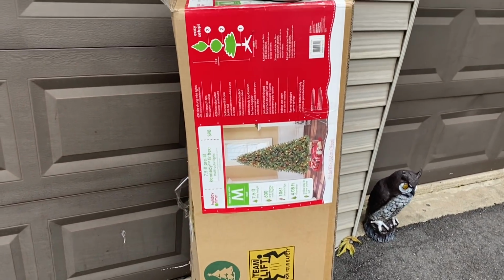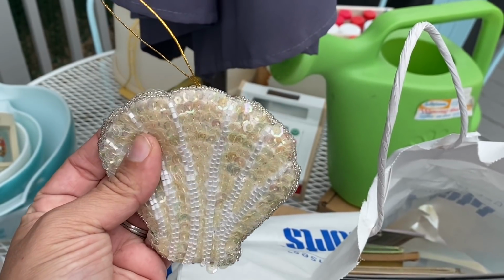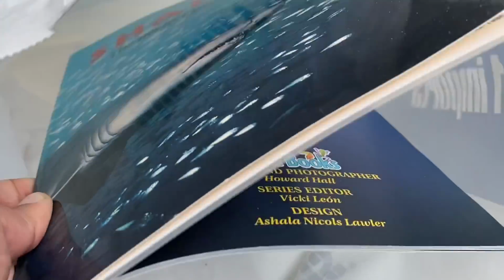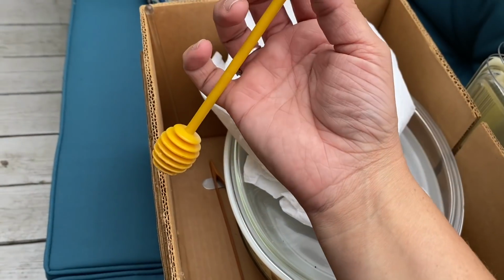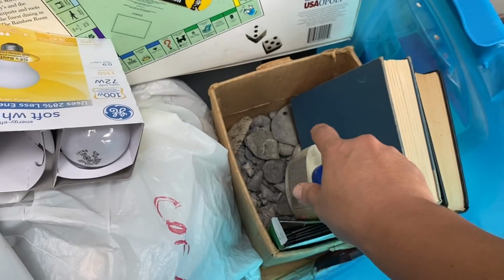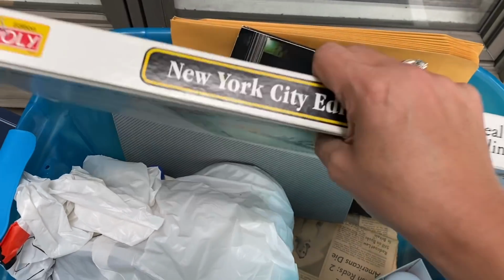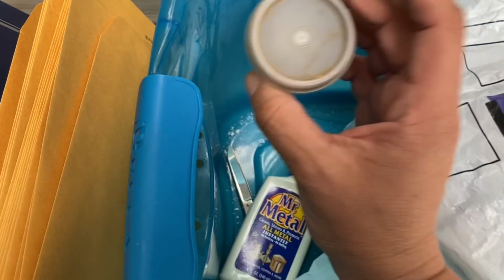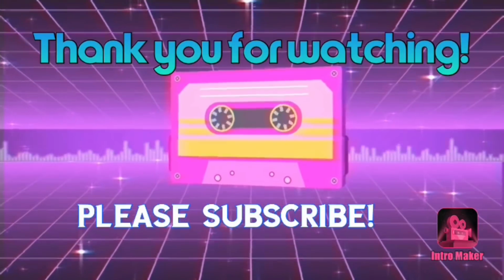What did I decide to Keep from the Estate Sale? (Highly requested)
Hey everyone! Soooo many comments have come in asking when will you guys get to see what I decided to keep from the estate sale, so I finally was able to put together a video! Some things haven’t been brought back yet so I included whatever footage I could :)